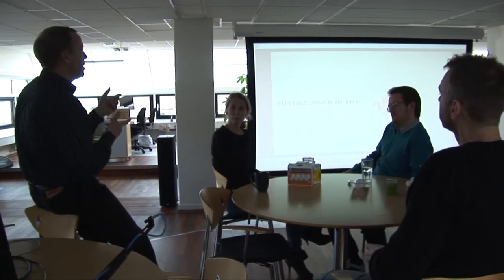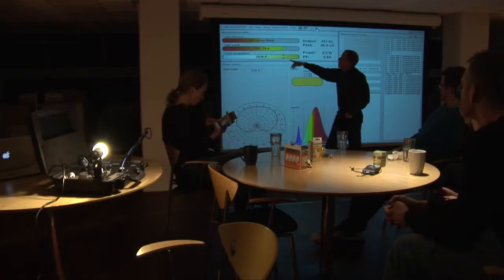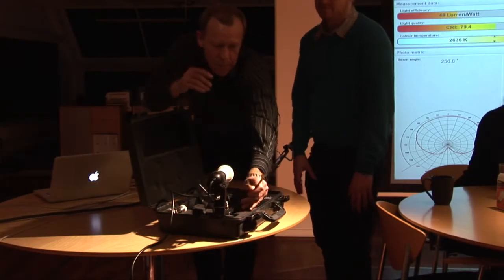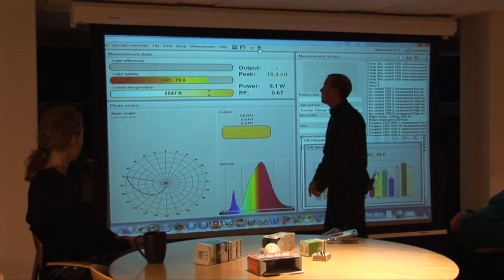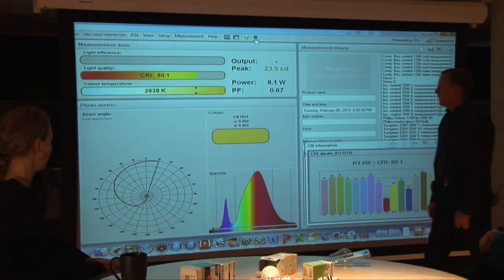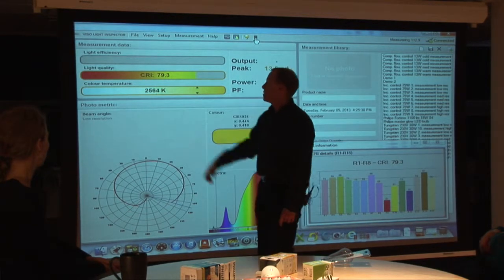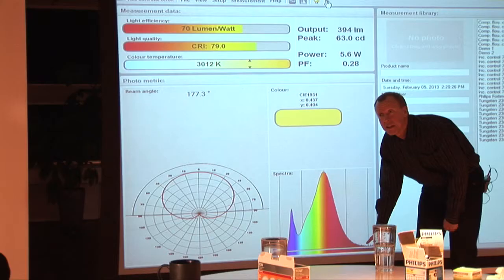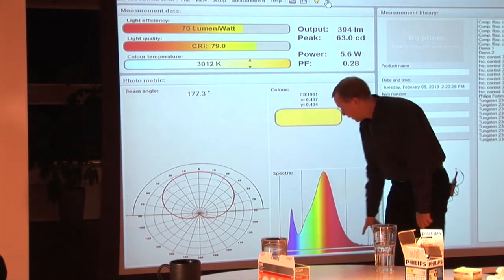LightSpion at Fagerhult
Henrik Clausen tells about how they at Fagerhult academy uses the Viso LightSpion to test light sources and educate their employees about light.

Fagerhult is one of Europe's leading lighting groups with approximately 2,000 employees and operations in 17 countries. Fagerhult create modern products and exciting, energy-efficient and environmentally-adapted lighting installations, successfully integrated into their individual environments.
The Group includes such strong brands as Fagerhult, Ateljé Lyktan, Whitecroft Lighting, LTS Licht & Leuchten and DesignPlan.